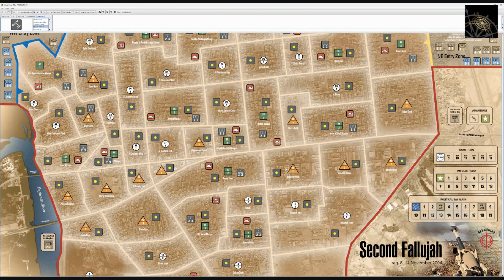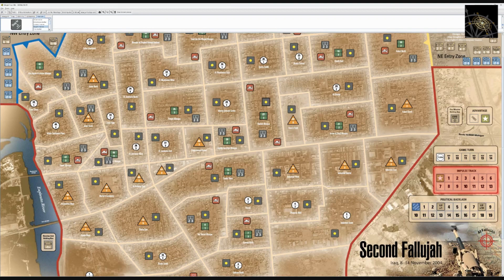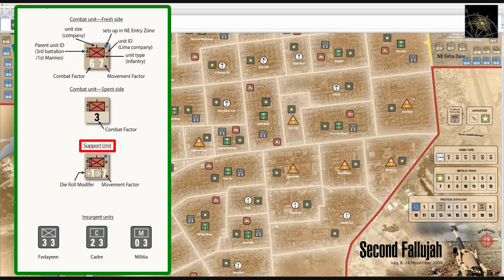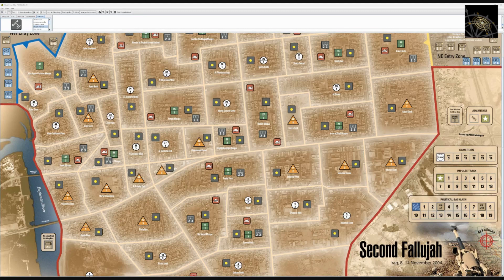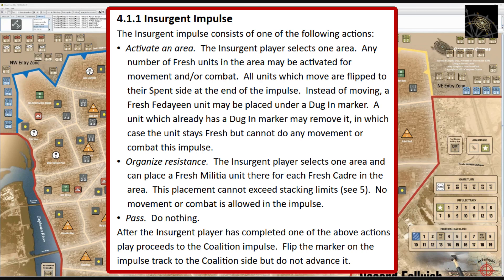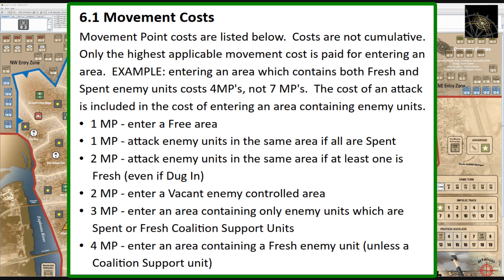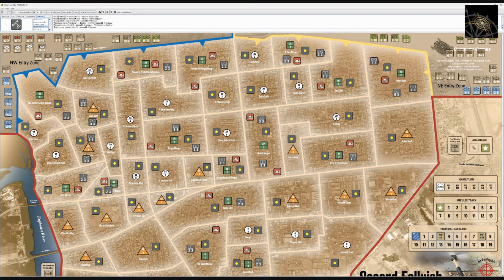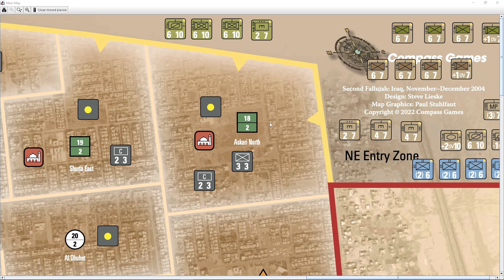Compass Games Learn to Play 25: Second Fallujah (Paper Wars 103)